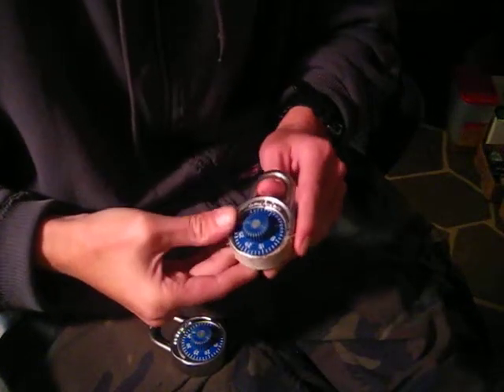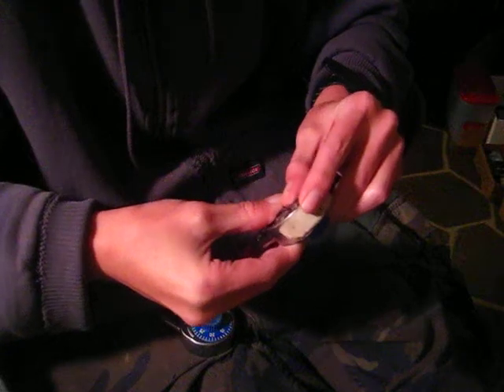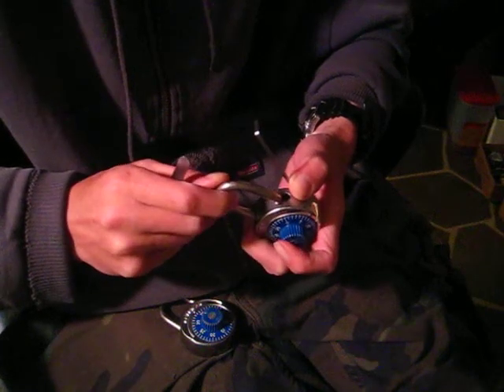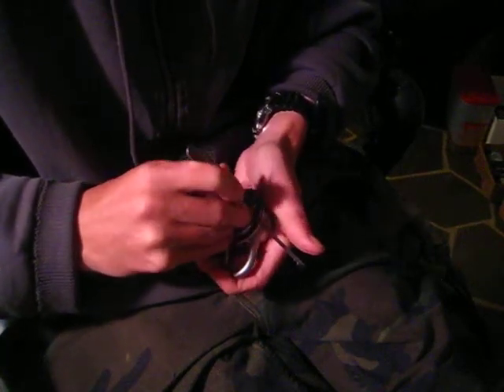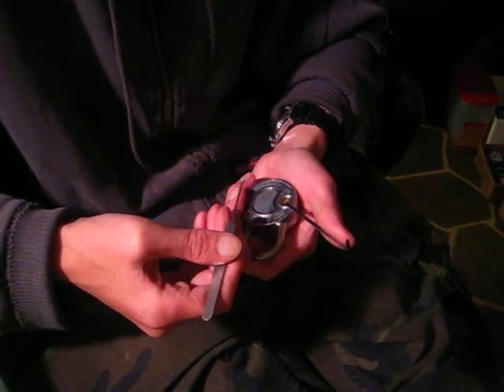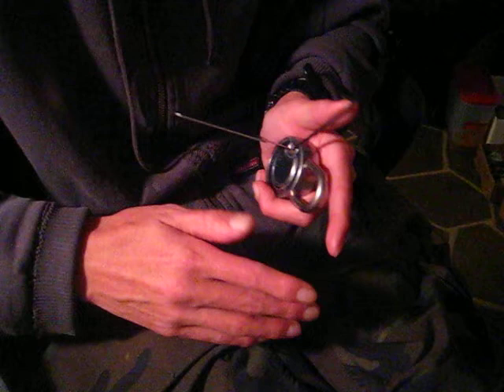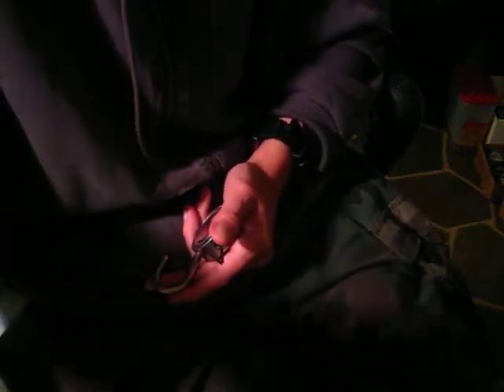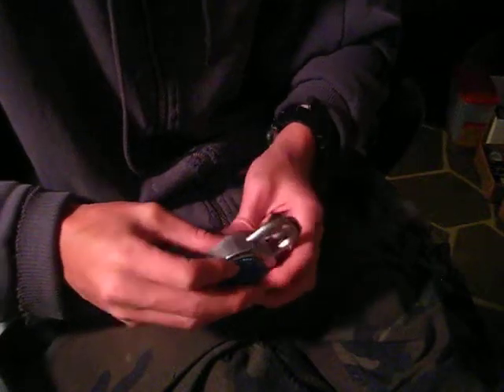American Combination Padlock A400K Blue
American Combination Padlock A400K...key controlled.  A400 is not key controlled.

American Lock combination padlocks, for use on lockers, bicycles and utility cabinets, feature a stainless steel case and a three-number combination dial. They are available with key control for supervisory access and a choice of dial face colors: blue, red, black, or green.  I lied about the colors sue me!

Featuring exclusive, patent-pending BlockGuard® Anti-Shim Technology, these enhanced combination locks feature a unique flat latch that deters shimming — a method of violating the lock by inserting a specially designed tool into its latch mechanism.

An automatic scrambler moves the dial upon shackle closing to ensure that the lock is secure once closed.

Includes A400, A400K and A401K, with product specifications listed below.

In 1912, America was filled with inventive visionaries. One of these was American Lock founder John Junkunc. An immigrant from Hungary, Junkunc worked as a railroad machinist in Boise, Idaho. He had a strong interest in designing and inventing gadgets and small tools to make his work easier. Because he often misplaced his keys, Junkunc developed a "small" invention to help with the problem — the revolutionary dial combination lock.

Fellow workers were so fascinated with this unique keyless lock — the world's first — that the young inventor spent much of his time filling orders for it. Soon he found he had to work full time manufacturing combination locks. So Junkunc resigned his railroad job, moved to Chicago, and set up shop in the basement of his home. His new innovation quickly gained worldwide prominence.

In 1919 his company moved to larger facilities and acquired the American Lock Company, a manufacturer of cylinders. Junkunc figured out a way to mass produce a high quality padlock at a lower cost. He told his employees, "We are going to do one thing — make padlocks — and we're going to do it better than anyone else!"

More inventions followed, including the now famous ball-locking keyed padlock, hardened steel shackles and solid extruded brass padlocks. From these basement beginnings came Junkunc's development of solid steel padlock bodies in the 1920s — the foundation of American Lock's industrial grade security and of one of the largest manufacturers of solid body padlocks in the world.

The company settled in Crete, Illinois, just south of Chicago, in the early 1960s. In 2003, American Lock was acquired by fellow Midwestern padlock manufacturer Master Lock, the world's largest padlock manufacturer and supplier. The two companies shared similar beginnings and a history of quality and innovation; Master Lock was founded in 1921 in a one-room Milwaukee factory by locksmith Harry Soref, who patented the first laminated padlock in 1924.

Today American Lock's high security products continue to offer superior, precision-machined padlocks that exceed industry standards and are the security brand of choice for industry, government and commercial users worldwide.

Their ability to withstand attack as well as continual abuse in the harshest environments have earned American Lock the distinction of "The Locksmith's Lock."